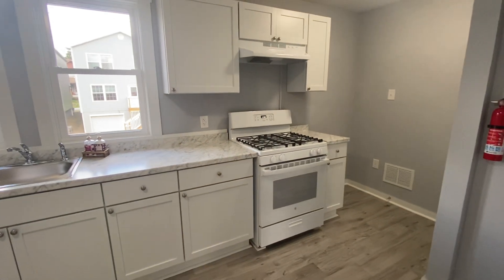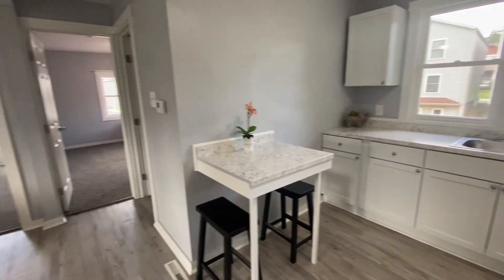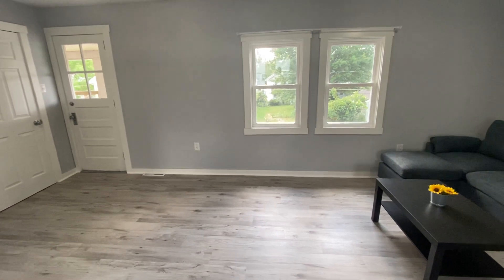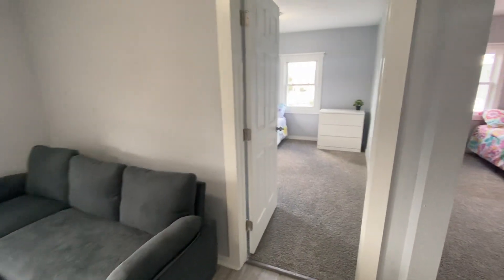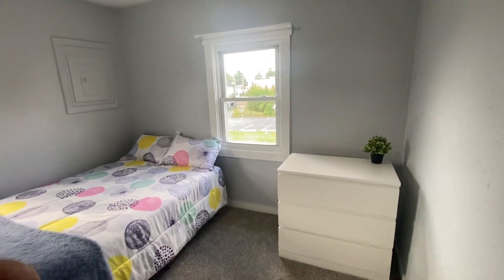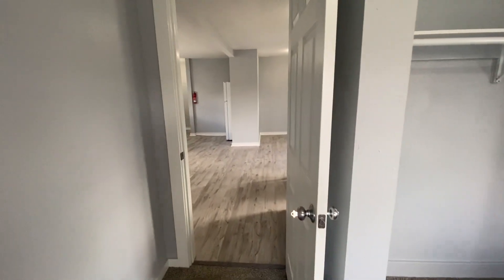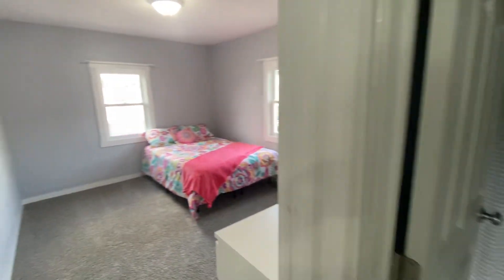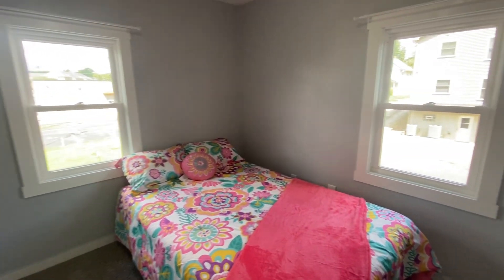633 South Ave, Indiana Pa 15701